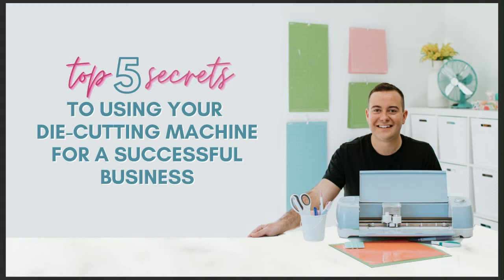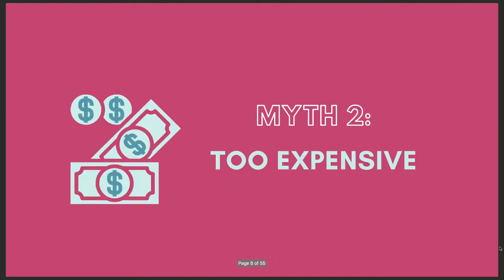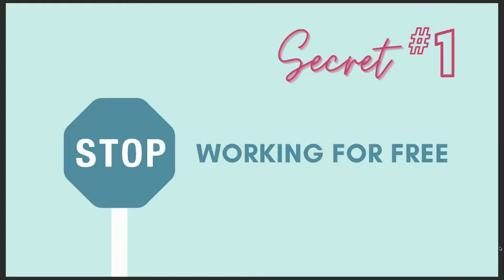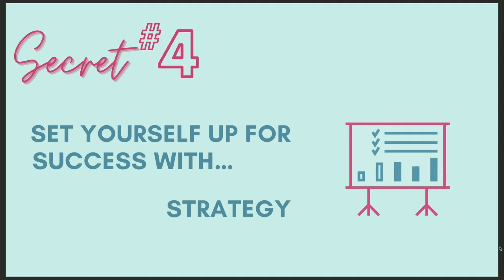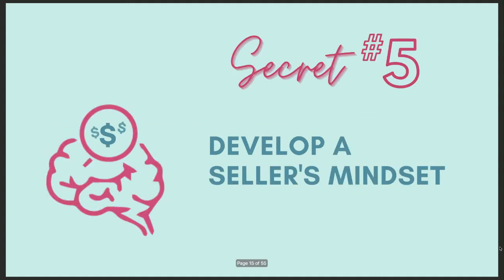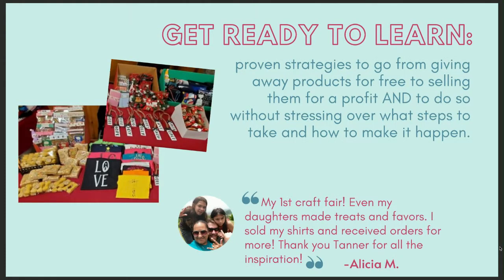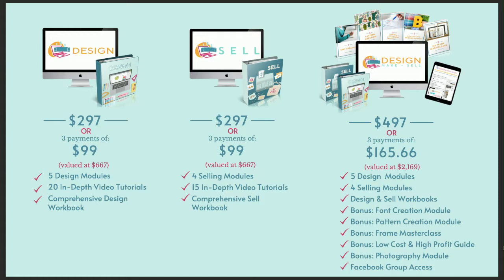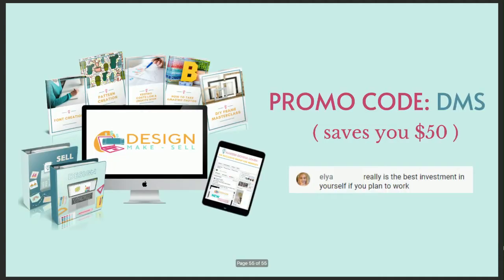Top 5 Secrets To Using Your Die Cutting Machine For a Successful Business!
😱😱SHOW UP LIVE BONUS: Top 10 Products To Sell & How To Price them!